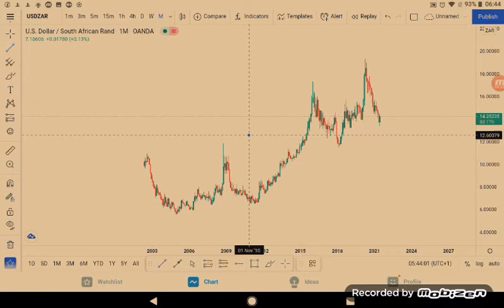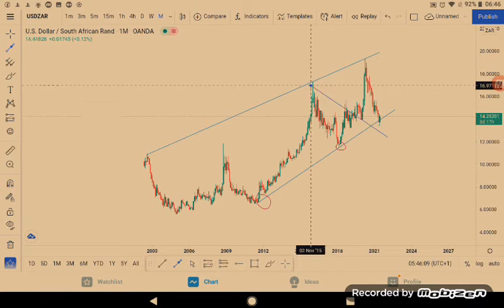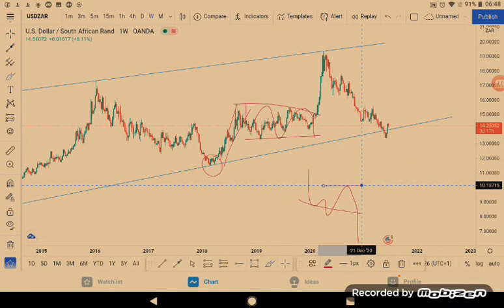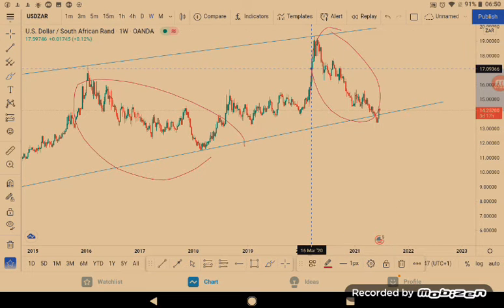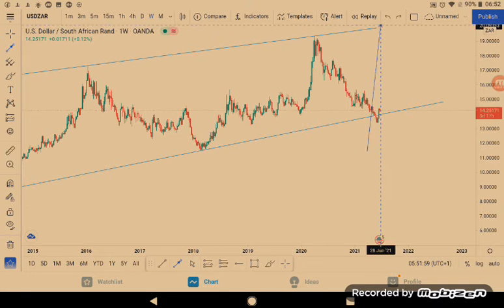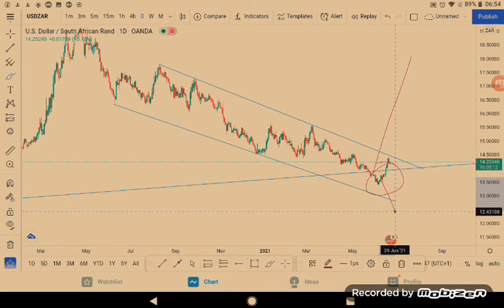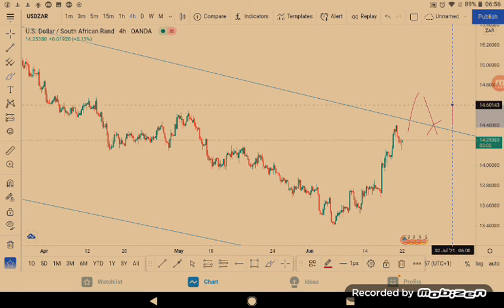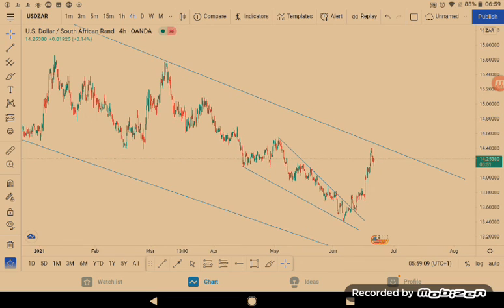How to identify Structure and Patterns (PART 1) MUST WATCH!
This is a way I see the markets and aspire to help other people with whichever strategy you're using, these are repeatable patterns that you will learn throughout!